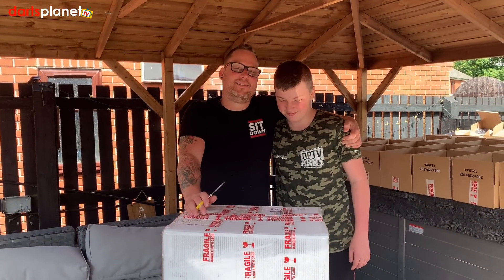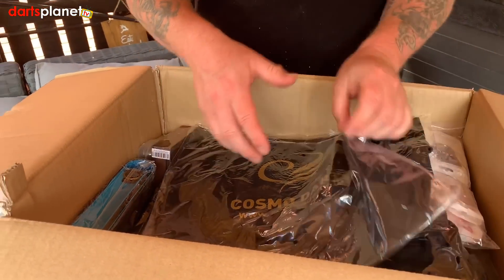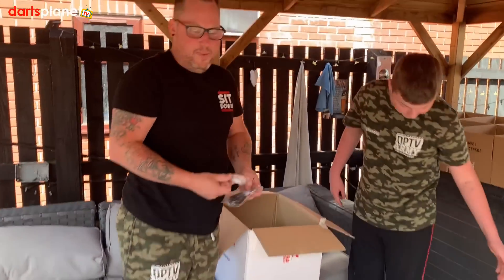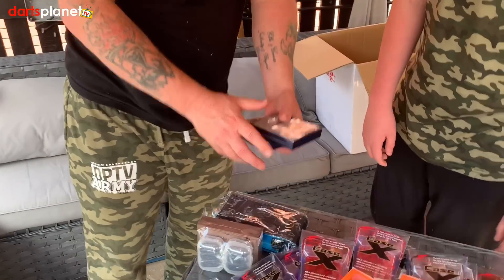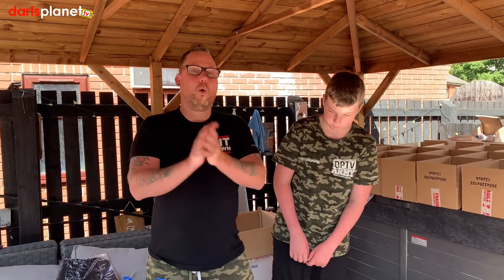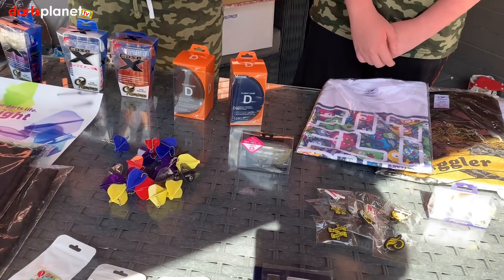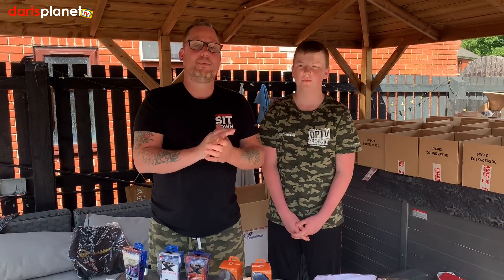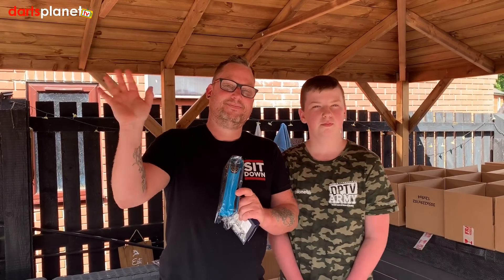COSMO MYSTERY BARGAIN BOX - OVER £1200